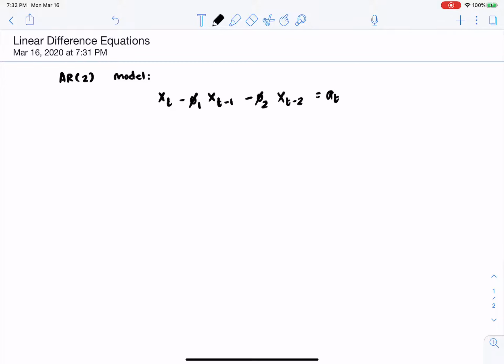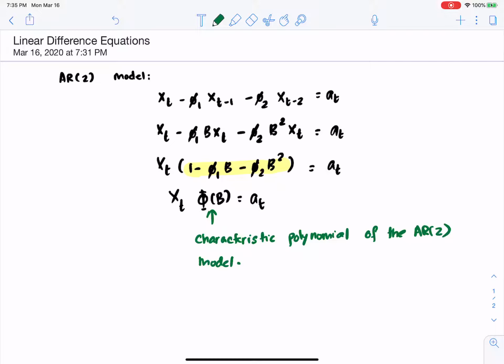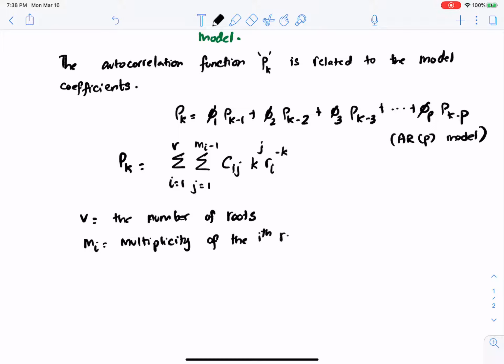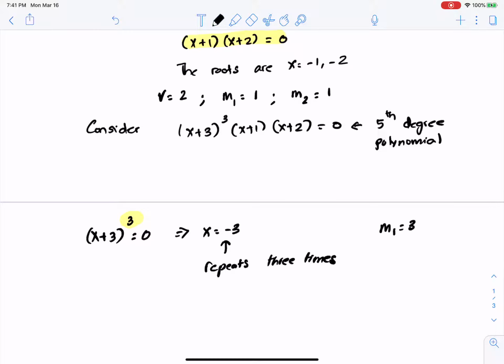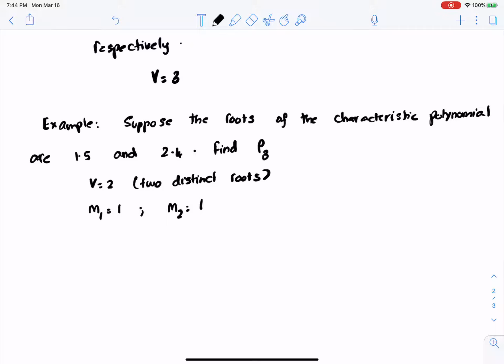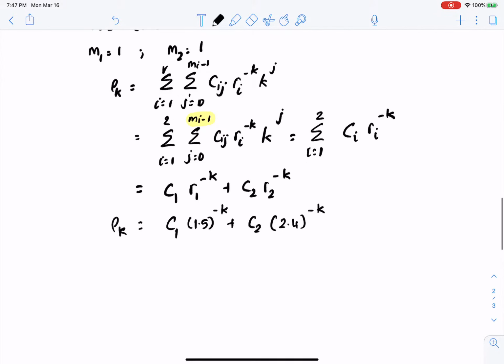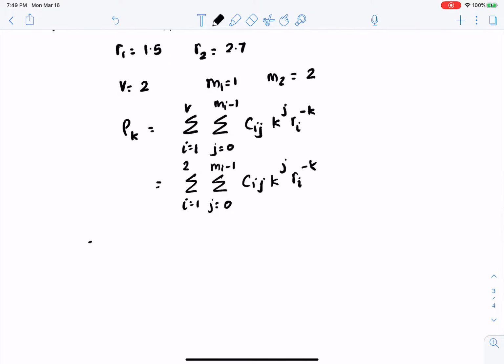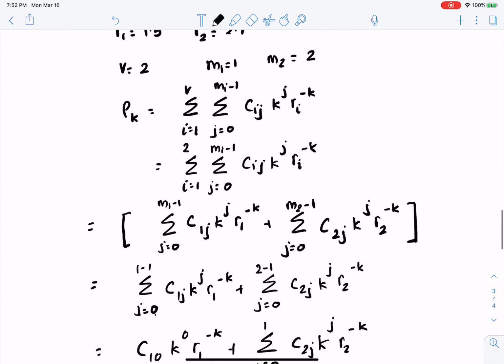Linear Difference Equations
Estimating autocorrelation in an AR models using linear difference equations.